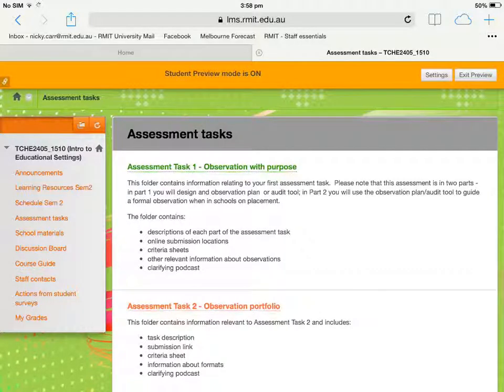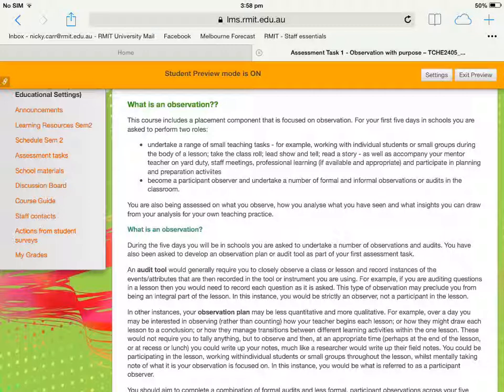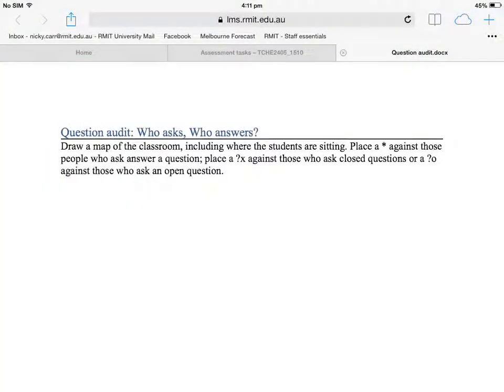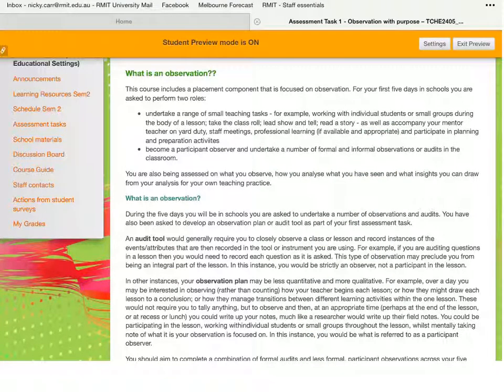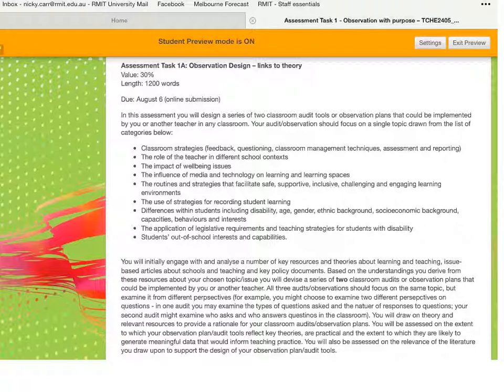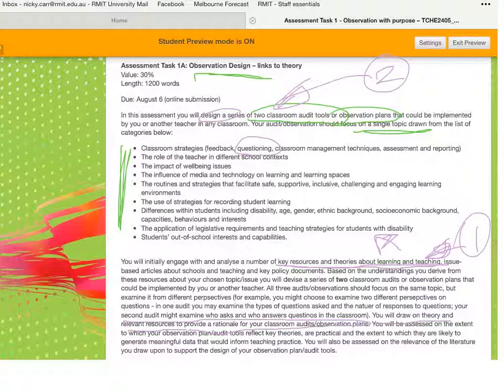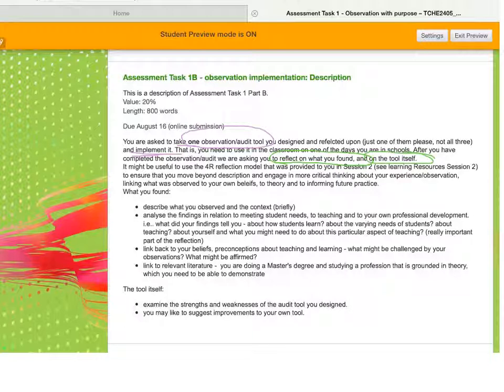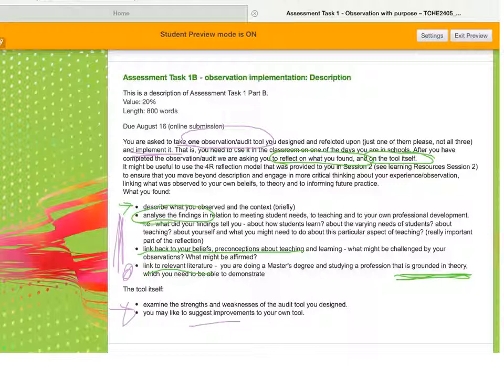IES Assessment task1